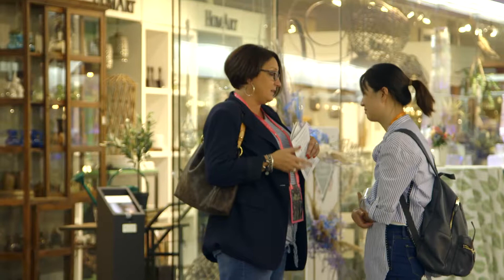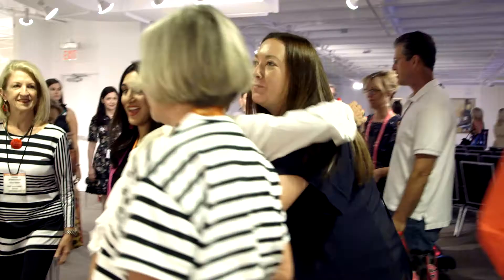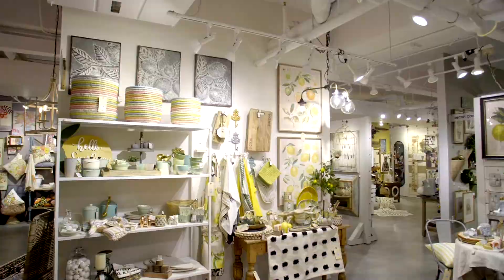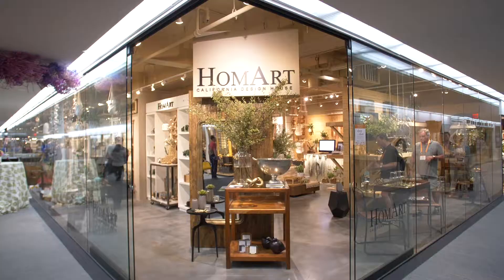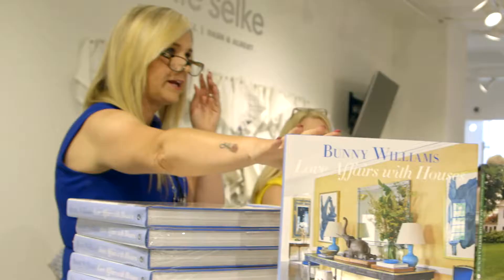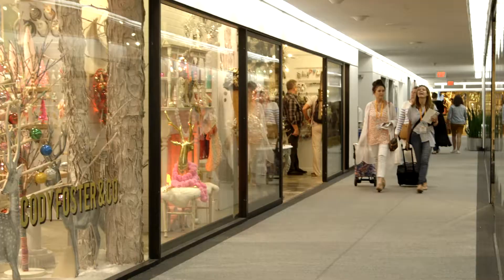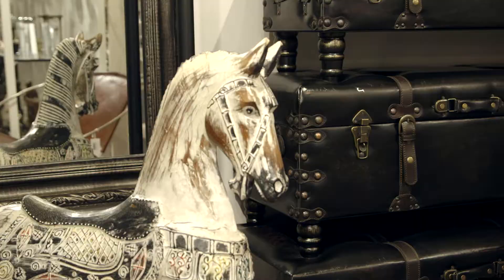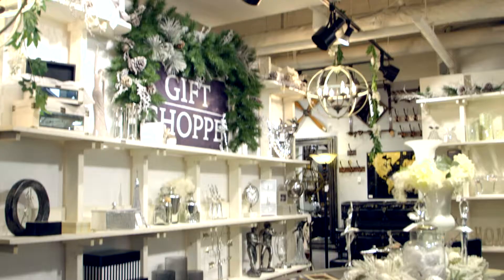Business of Home: Shop the Show 2019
Dennis Scully sat down with our Shop the Show influencers at July 2019 Market. Hear from Monika Hibbs, Ashley Rose of Sugar & Cloth, Landyn Hutchinson of Living With Landyn and Anissa & Brian Zajac of  House Seven Design + Build.